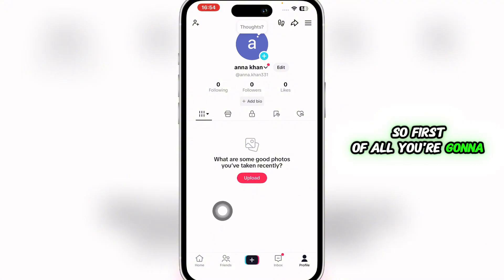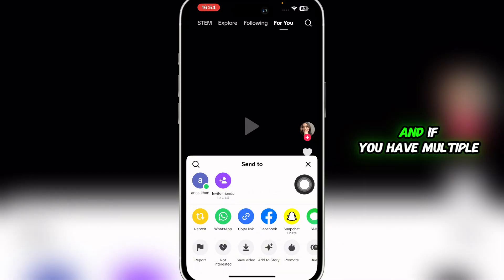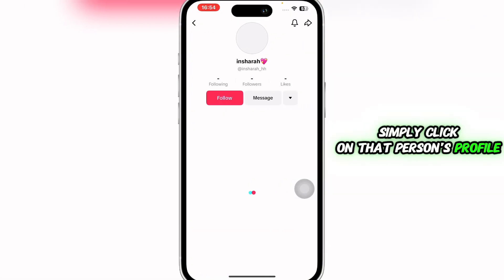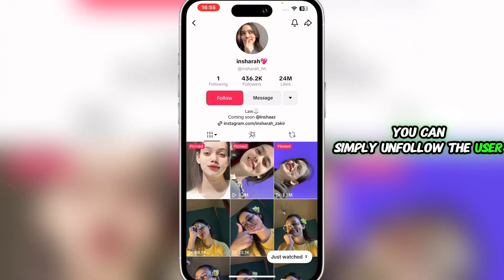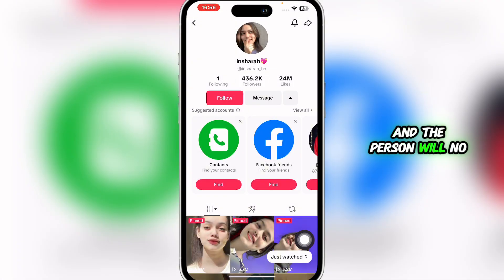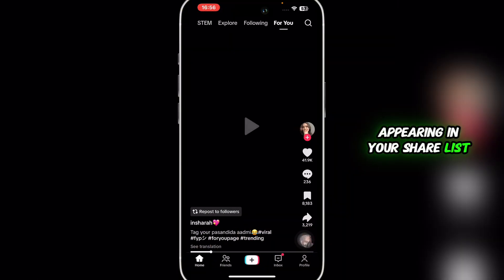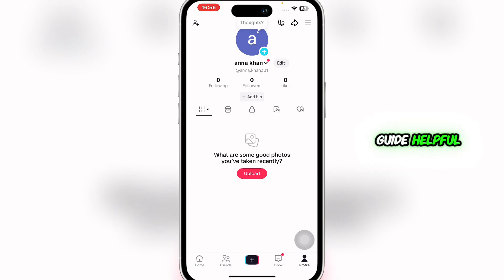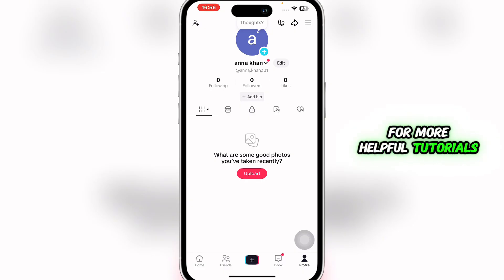How to Remove Someone from Share List on TikTok in 2025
How to Remove Someone from Share List on Tiktok

Tired of seeing certain people pop up every time you hit the share button on TikTok? In this step-by-step tutorial, you’ll learn how to remove someone from the share list on TikTok — so you have more control over who appears in your suggested sharing options. Whether you accidentally shared something before, no longer want someone on your list, or are simply cleaning up your feed, this video will walk you through the exact process.

TikTok’s “Share List” or “Suggested Friends” can show recent interactions, mutual followers, or people you’ve previously sent videos to. But now, you’ll learn how to edit or clear that list — for more privacy and better control.